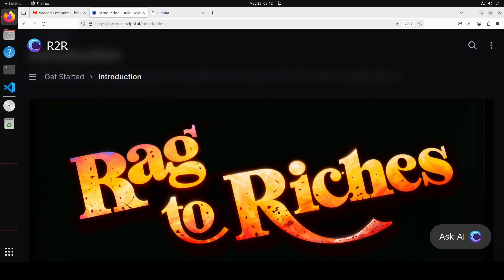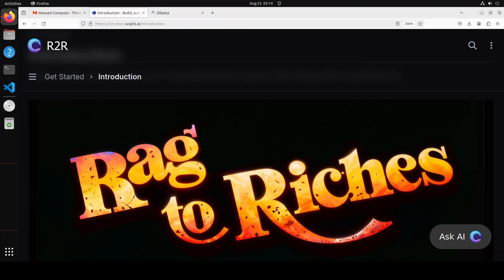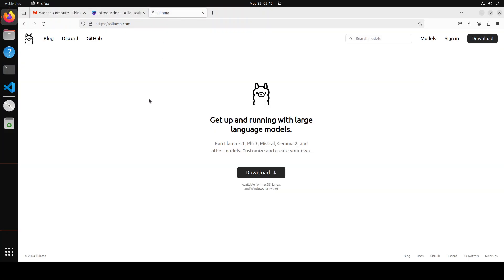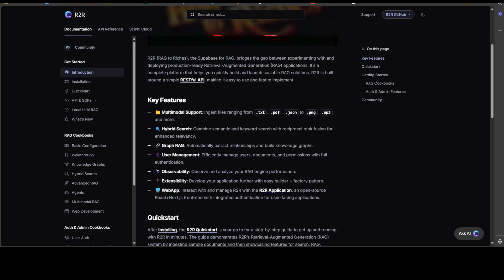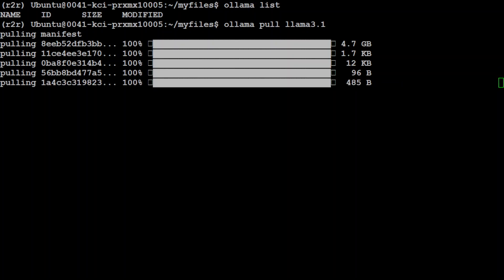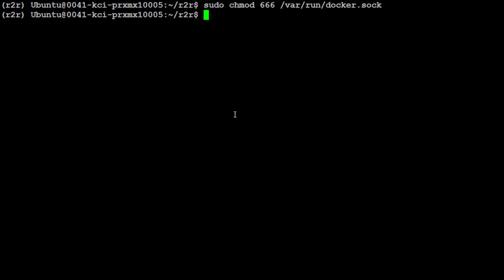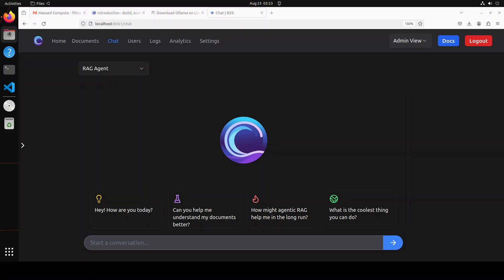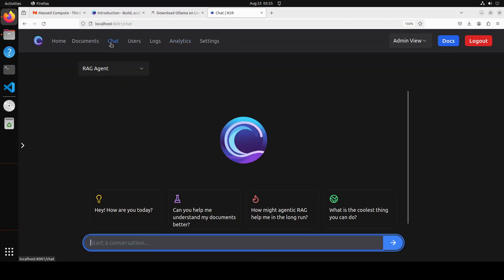R2R (Rag to Riches) with Ollama - Install Locally for RAG Applications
This video shows how to install R2R Rag to Riches tool for Retrieval-Augmented Generation (RAG) applications.